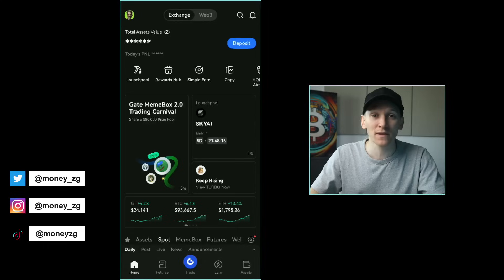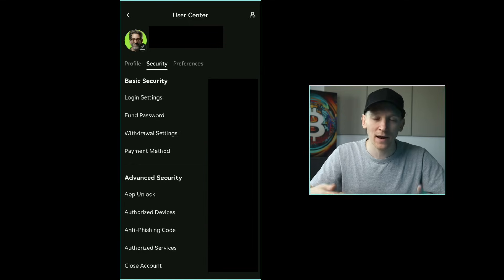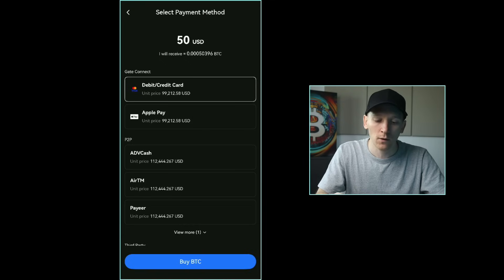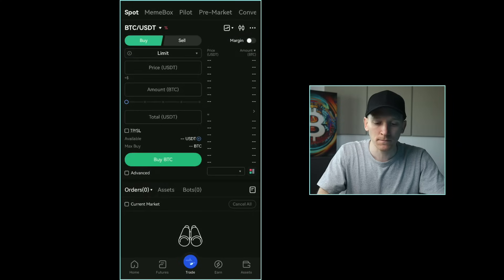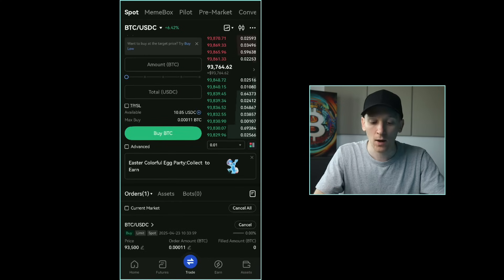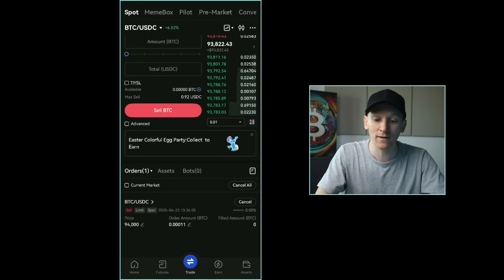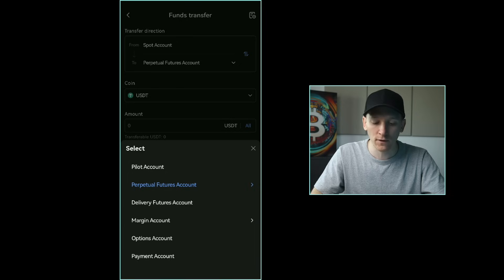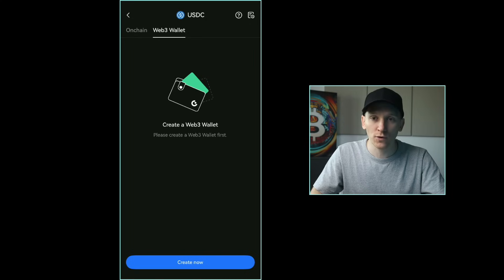How to Use Gate.io App (Trade Crypto on Gate.io)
How to use Gate.io - trade crypto on Gate.io app
Best Spot & Futures Trading! (No USA Allowed)

TIMESTAMPS:
0:00 Gate.io app tutorial
1:34 Security
3:00 Gate.io fees
3:39 How to buy crypto on Gate.io app
5:56 Deposit crypto to Gate.io app
8:16 How to trade on Gate.io
12:59 How to sell crypto on Gate.io
14:27 Assets
15:43 Withdraw crypto from Gate.io
17:21 Gate.io Web3 wallet